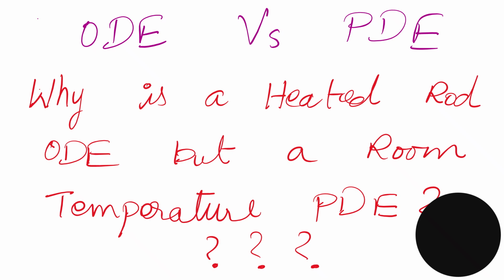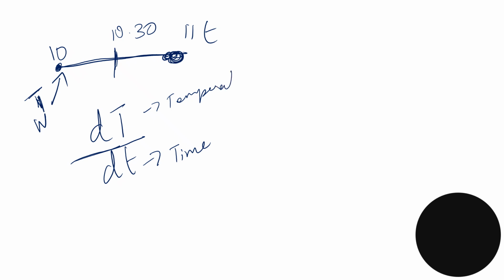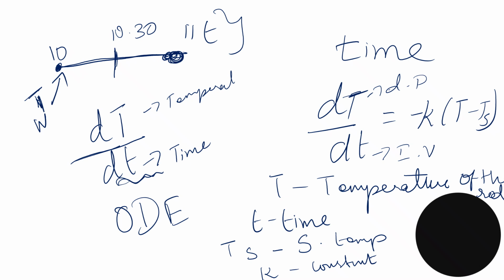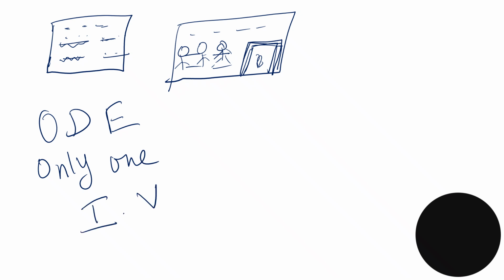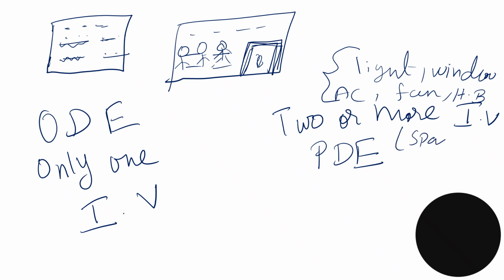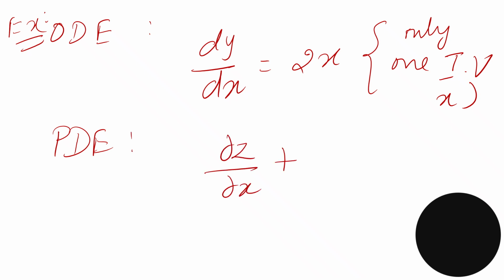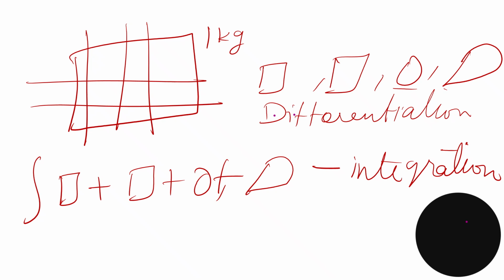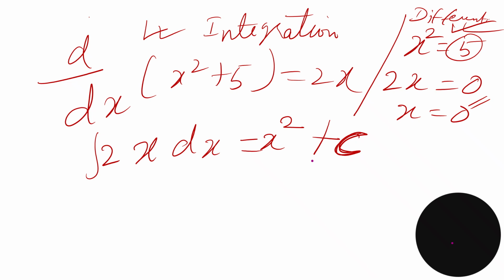Unit 1: PDE| Introduction to ODE and PDE| Differentiation and integration with real-life analogies.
Course: Transforms and Boundary Value Problems
Unit I: Partial Differential Equations (PDE)

This lecture introduces the basic concepts of Ordinary Differential Equations (ODE) and Partial Differential Equations (PDE) using simple real-life analogies.

Topics covered:

Introduction to ODE and PDE
Cake analogy to explain differentiation and integration
Heated metal rod example to understand Ordinary Differential Equations (ODE)
Room temperature distribution example to understand Partial Differential Equations (PDE)